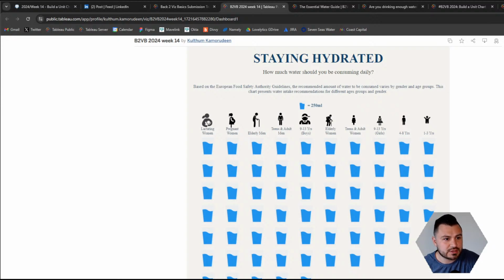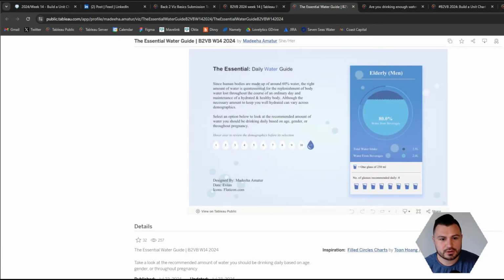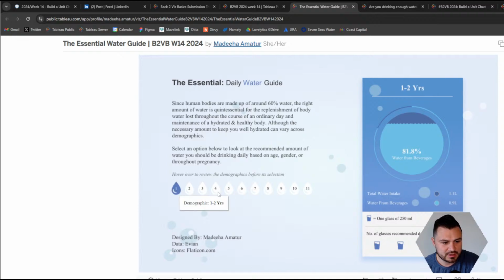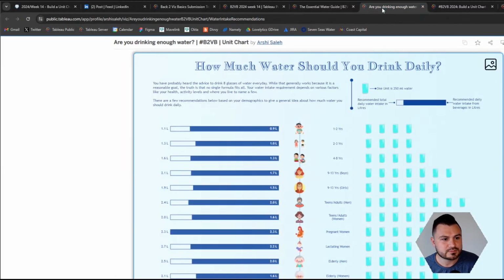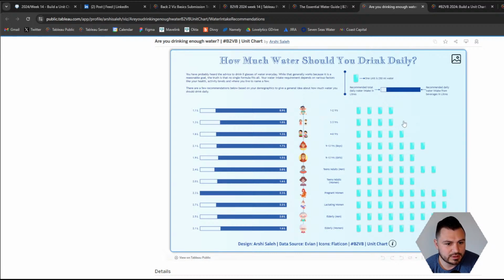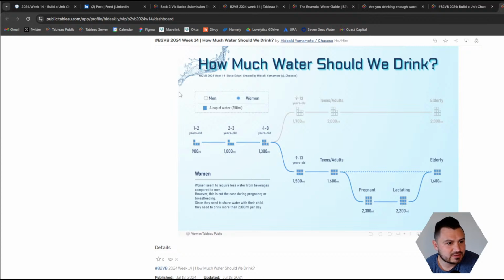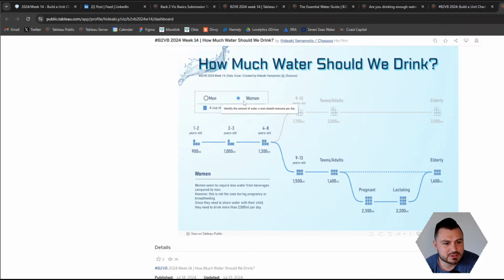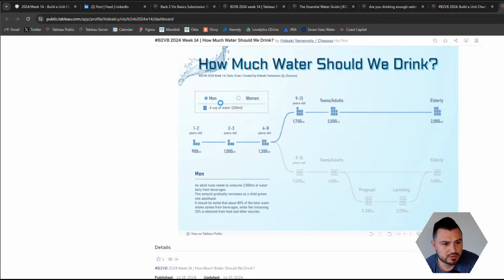B2VB: 2024/Week 14 - Build a Unit Chart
Our Week 14 Challenge in 2024 is to build a Unit Chart while analyzing data from Evian that dives into how many glasses of water we should be drinking according to age, gender, and condition!